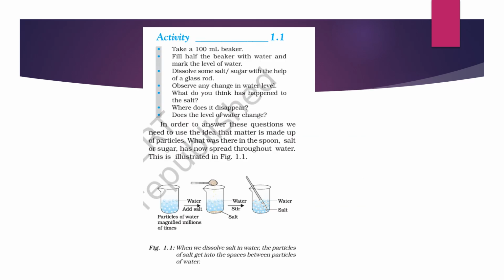1.1.1 MATTER IS MADE UP OF PARTICLES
1.1.1 MATTER IS MADE UP OF PARTICLES